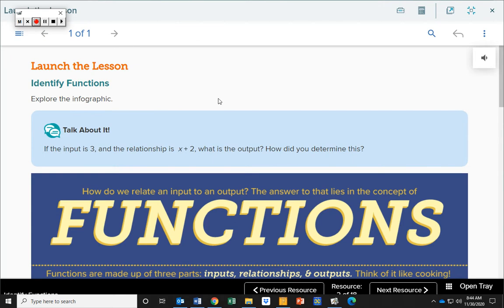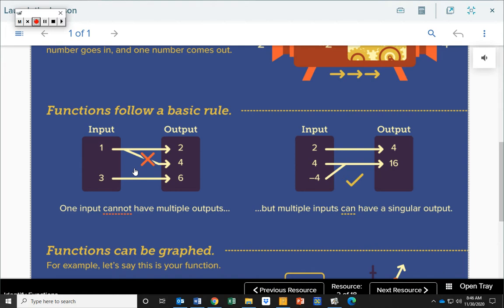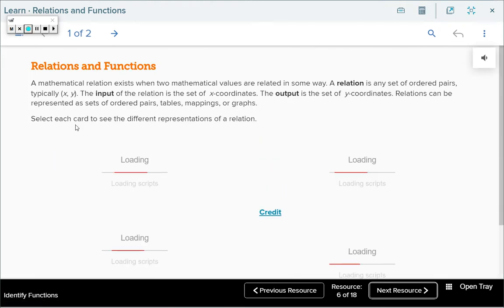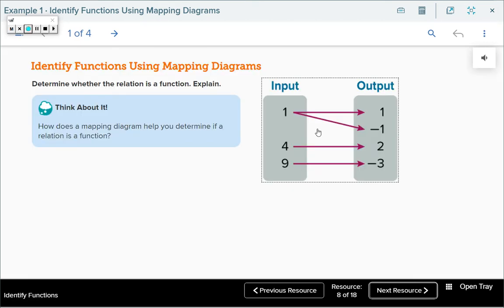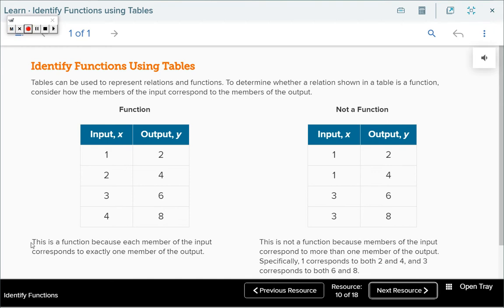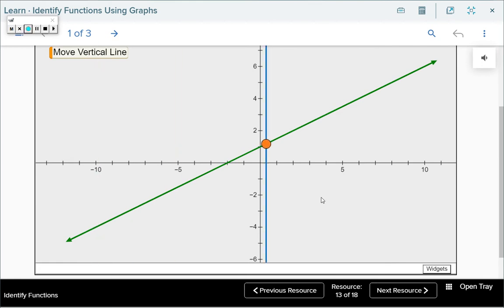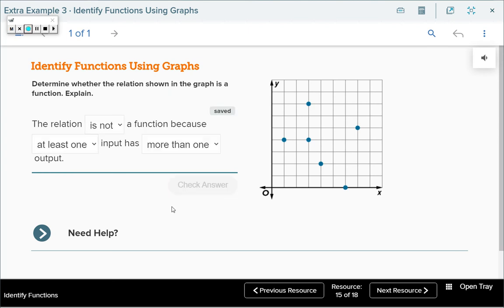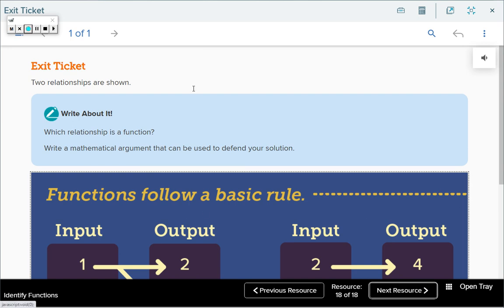5 1 Identifying Functions